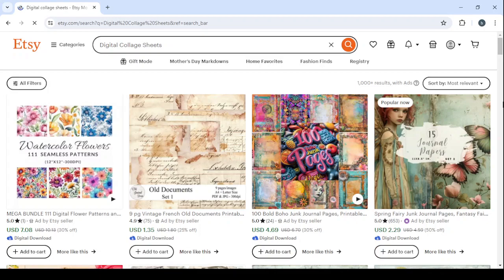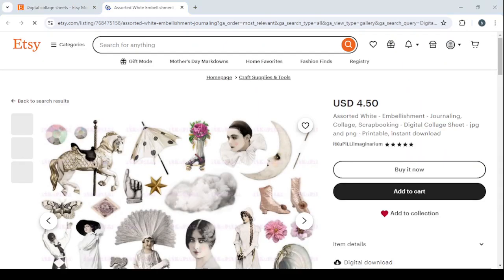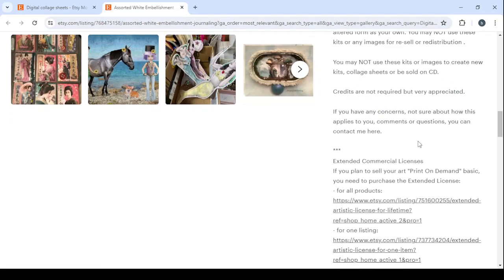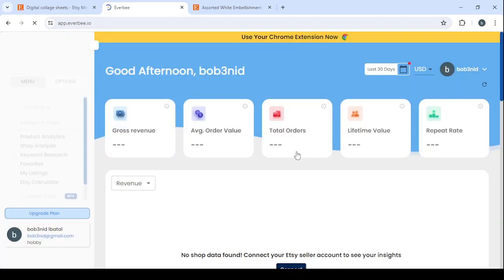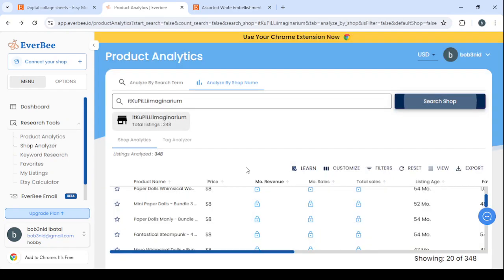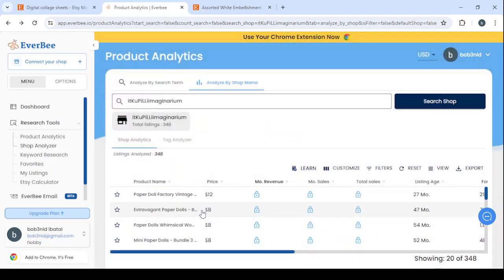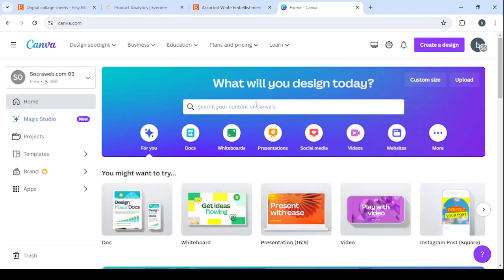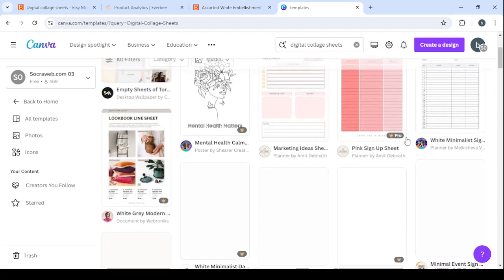Most Unsaturated Digital Product Ideas to Sell on Etsy 2024 - Digital Collage Sheets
in this video we discuss :